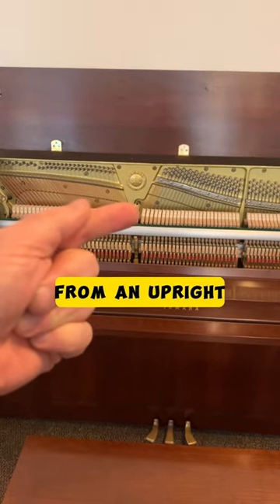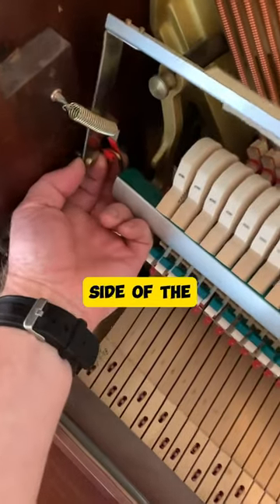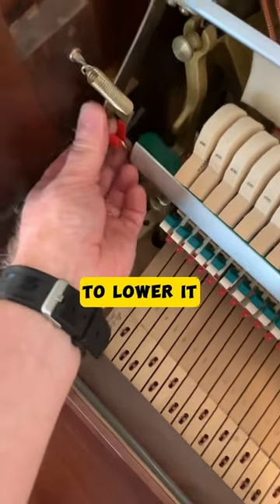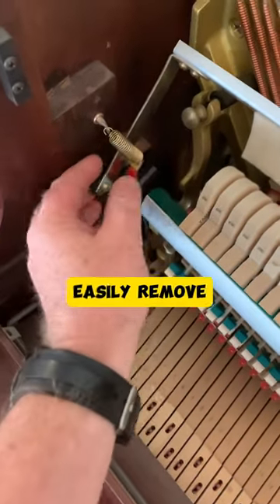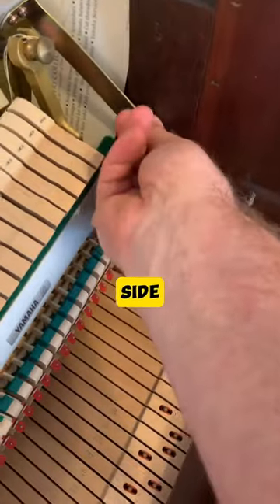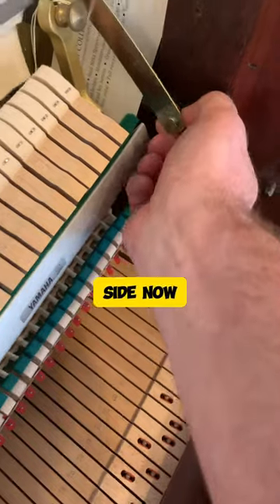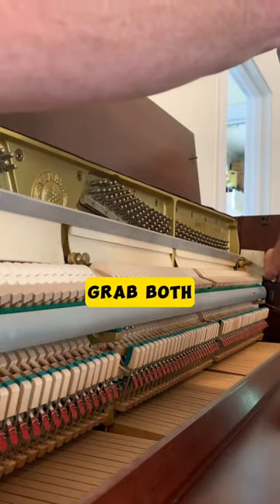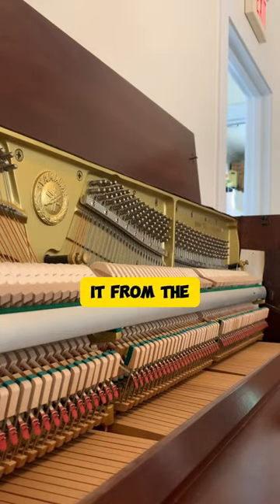Remove mute rail from a piano while tuning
Here is a common problem with a piano.